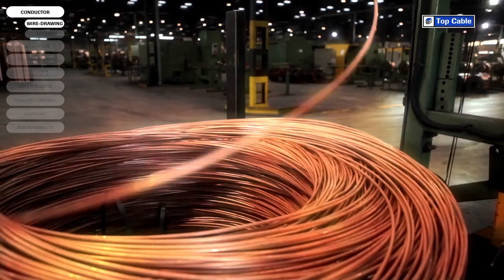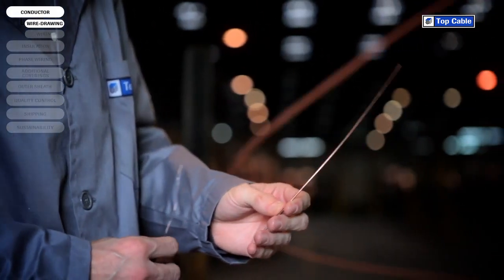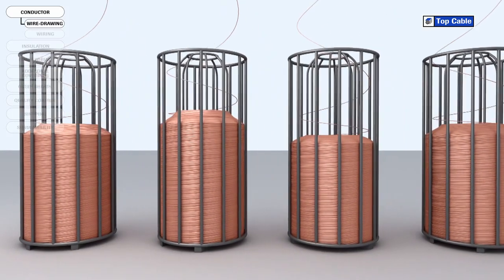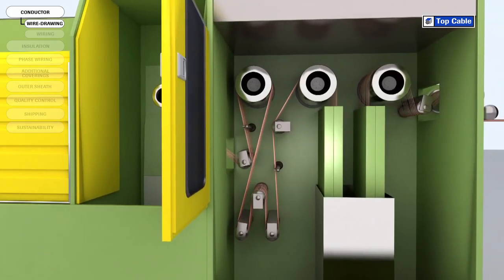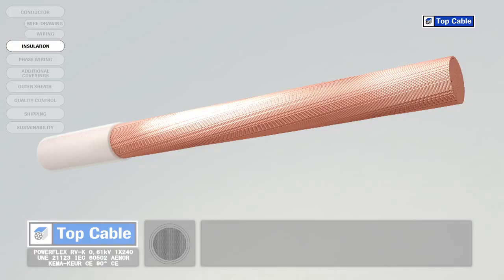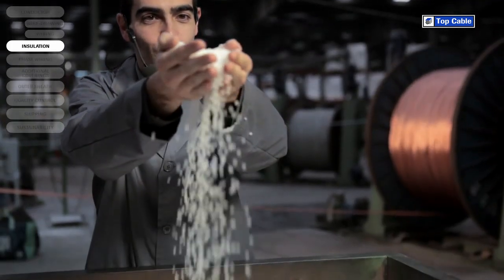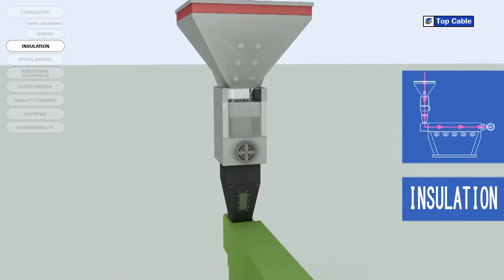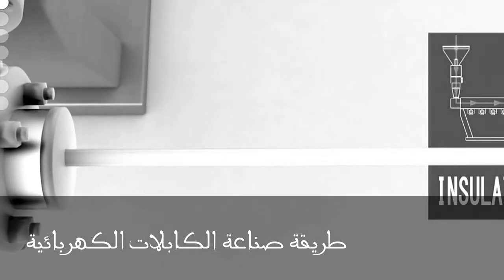طريقة صناعة الكابلات الكهربائية ومما تصنع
هل فكرت يوما ما فى الكابلات الكهربائية ومما تتكون وكيف تصنع فى هذا الفيديو سوف تتعلم كل هذا